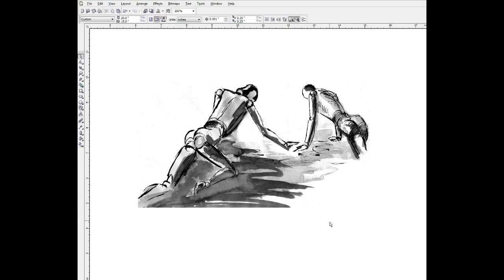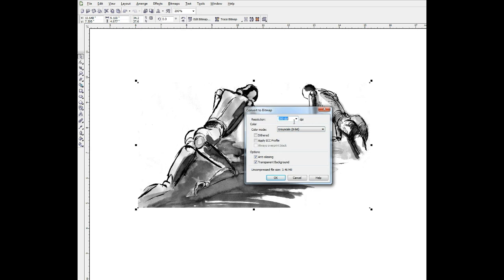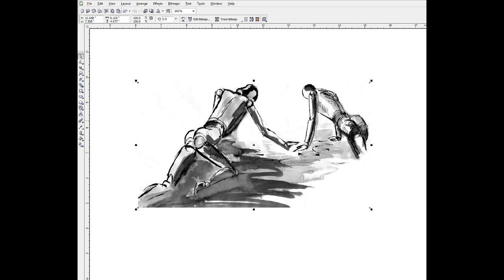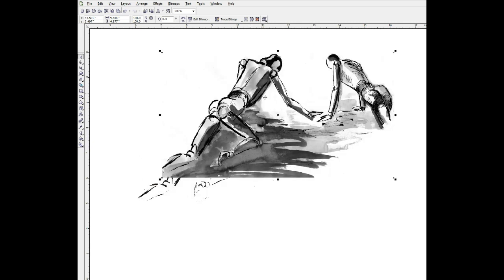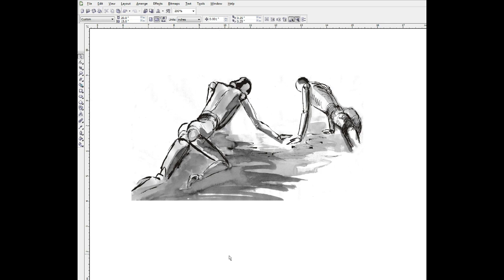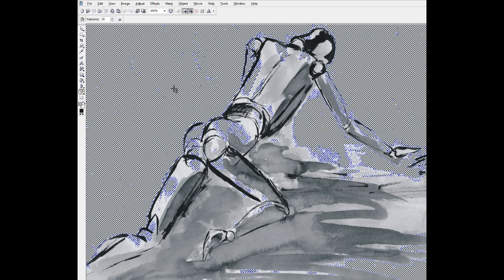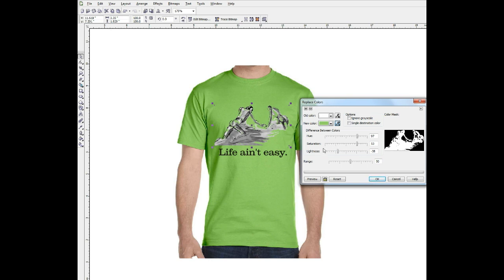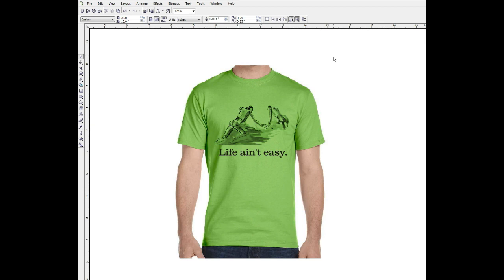CorelDraw - Preparing a grayscale illustration for screen printing and generating a virtual proof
This is how I work with illustrations to screen print on T-shirts in order to make it easy to print and achieve a pleasing effect. I'll also discuss how I display the image on a photo of a T-shirt in order to send a proof to the customer.